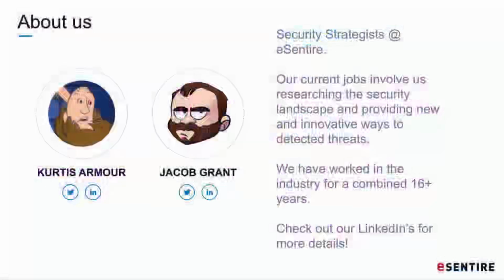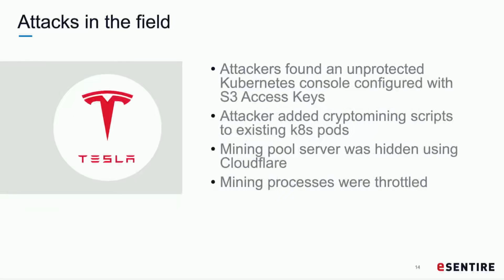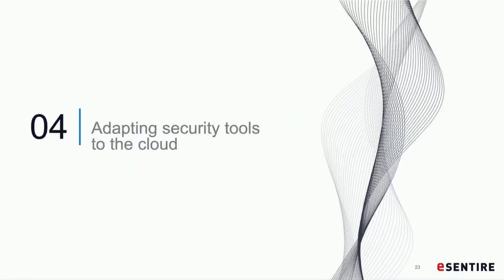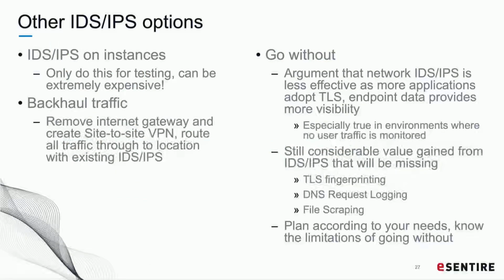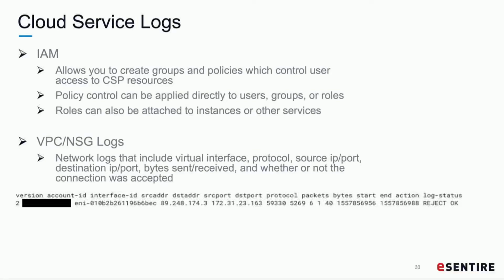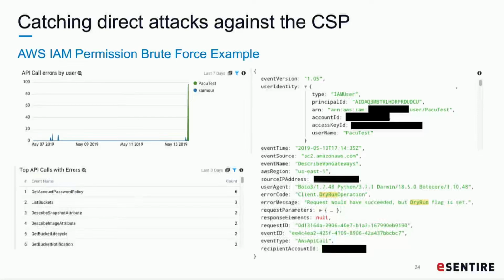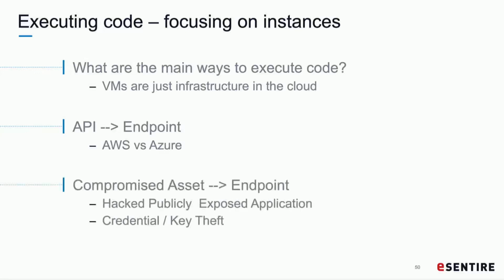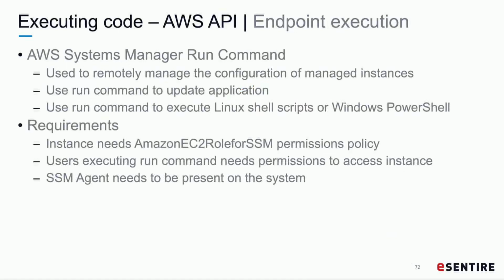Kurtis Armour & Jacob Grant Threat hunting in the cloud